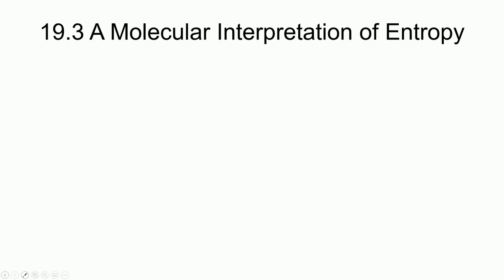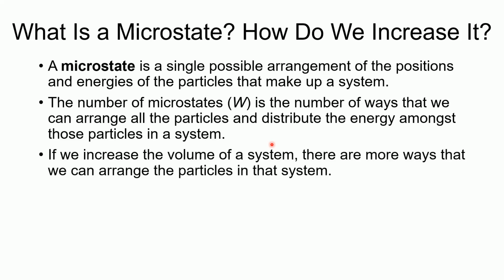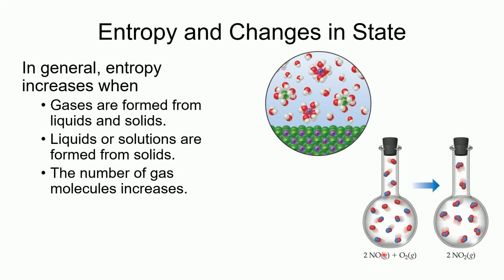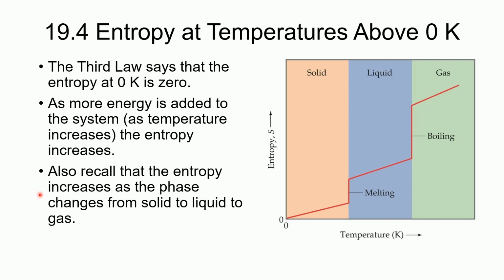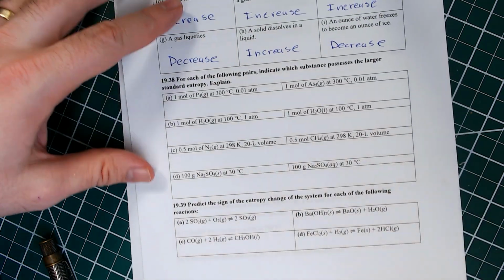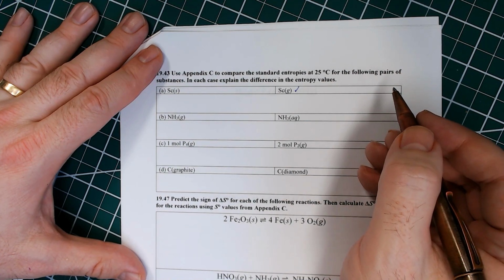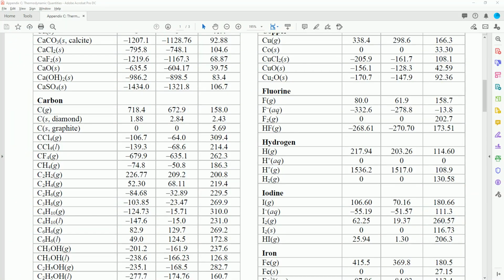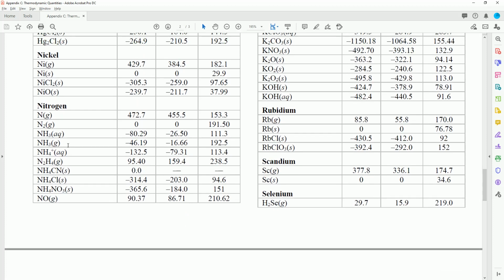General Chemistry II CHEM-1412 Ch 19 Thermodynamics Part 2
0:00 Section 19.3 The Molecular Interpretation of Entropy -- The Boltzmann equation and Boltzmann constant
3:14 Entropy Increases When W Increases
5:49 What is a Microstate?
10:00 What Increases the Number of Microstates (W)?
14:16 Example problems: Concept problem. How does the entropy of the system change for each of the following situations?
17:21 The Third Law of Thermodynamics
19:10 Section 19.4 Entropy Changes in Chemical Reactions
20:20 Standard Molar Entropy
25:43 Example problems: For each of the following pairs, indicate which substance possesses the larger standard entropy. Explain.
31:46 Example problems: Predict the sign of the entropy change of the system for each of the following equations.
33:55 Example problems: Compare the standard entropies at 25 C for the following pairs of substances. Explain.
41:04 Entropy Changes in Reactions
42:06 Example problems: Calculate the change in entropy using standard molar entropy values from the appendix.
Use the trends to predict the relative entropies of various substances. Calculate the change in entropy for a reaction using standard molar entropies.